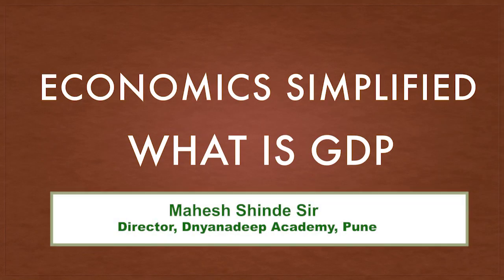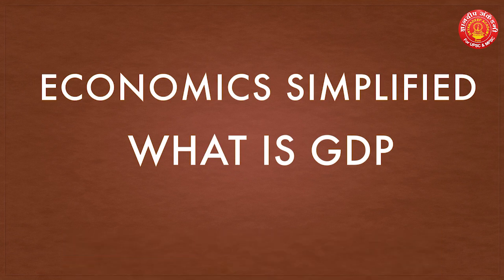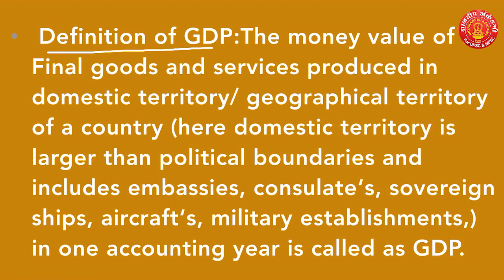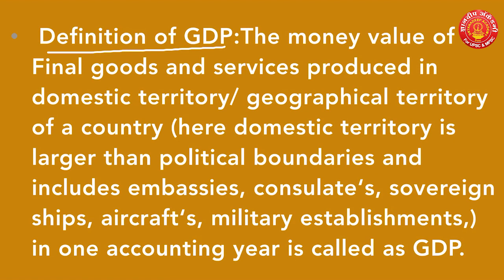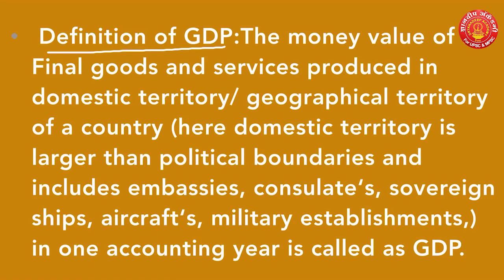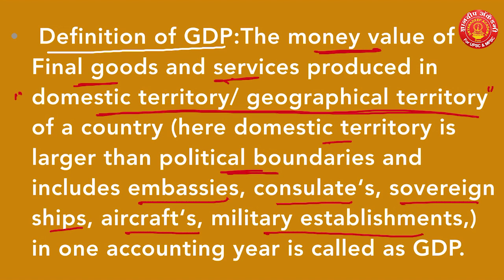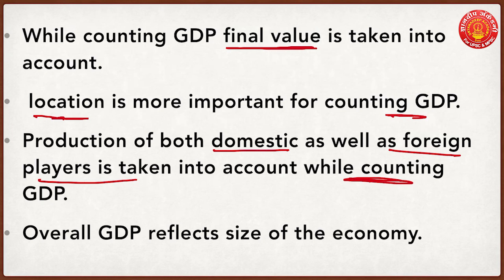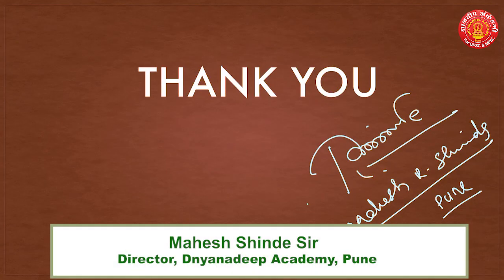UPSC Prelims-Economics-What is GDP? By Mahesh Shinde Sir | Dnyanadeep Academy,Pune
Hello everyone.
We are starting a Brand new series to simplify economics.
It is ECONOMICS SIMPLIFIED. This series will help you in understanding economics in a very simple lucid language. It will help you in solving questions related to UPSC civil service examinations, banking, staff selection, commission, and other various important national examinations.
Today in this video will be learning about, What is GDP and Its Calculation and Measurements.